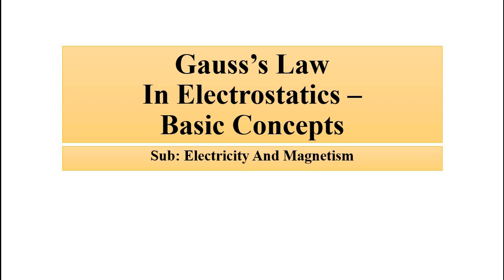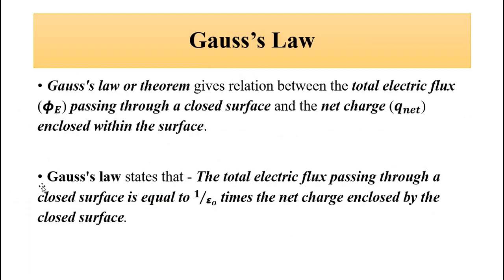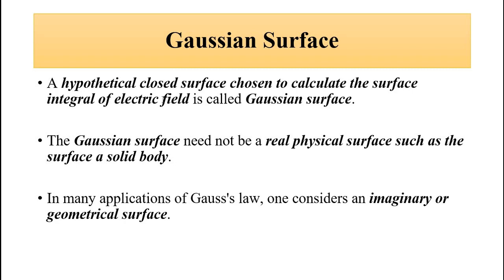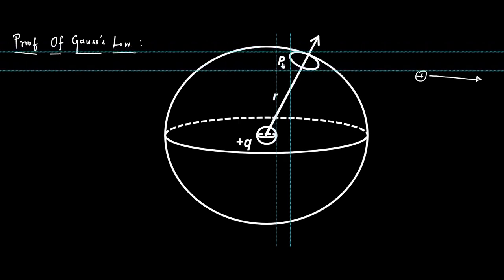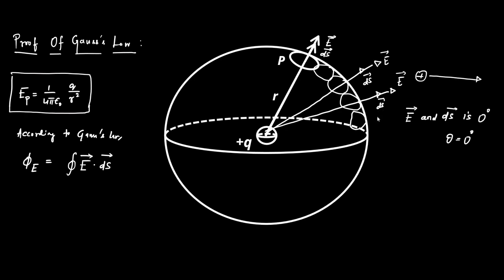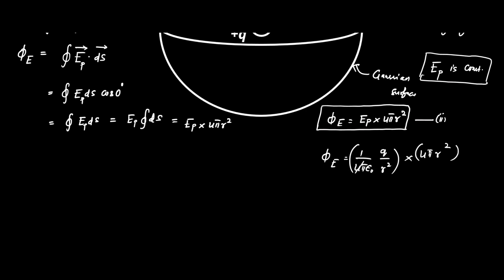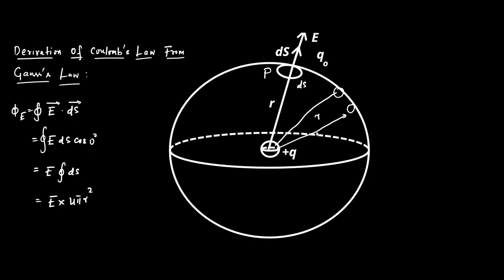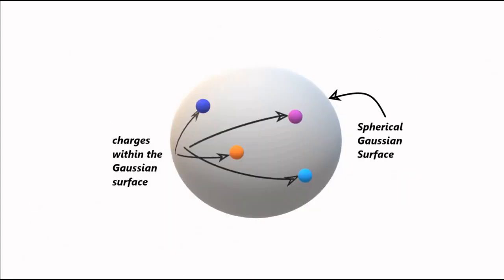Gauss's Law | Basic Concepts | Electricity And Magnetism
In this video, we are going to discuss some basic concepts about Gauss's law.